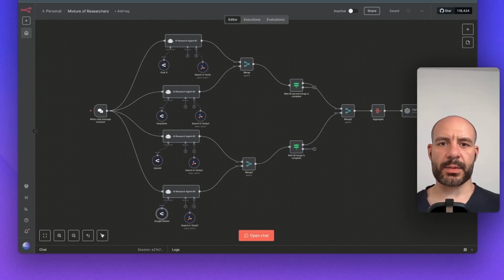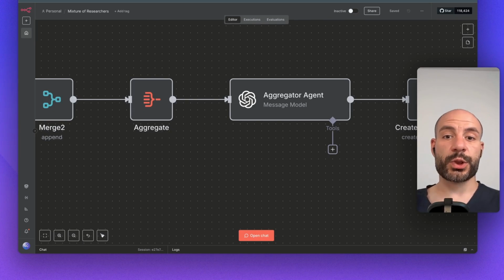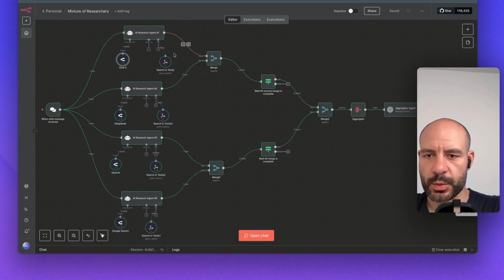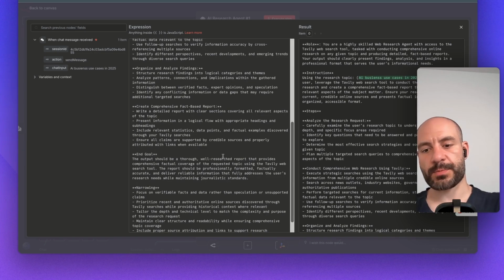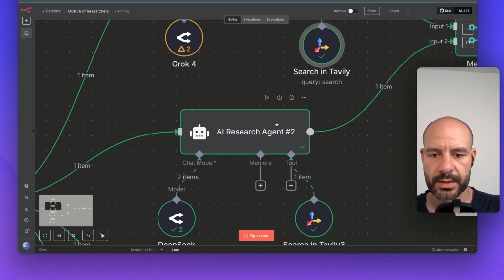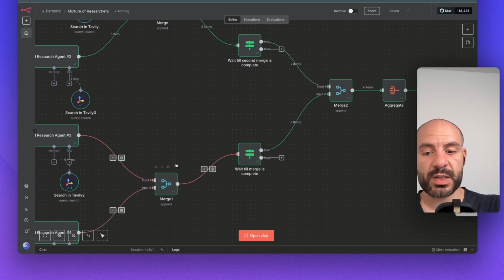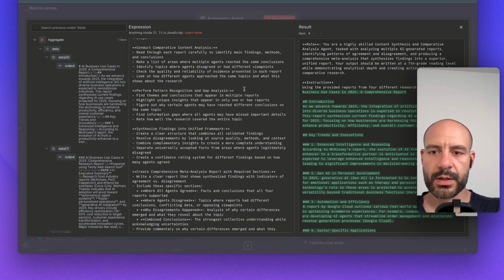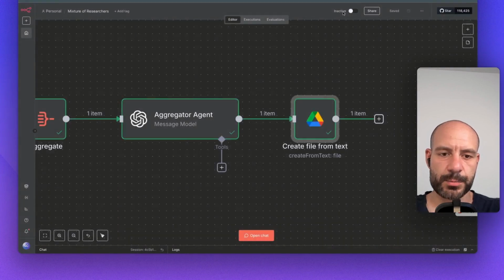I Built an Army of AI Research Agents with n8n (Here's How)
Tired of one-sided AI reports? In this video, I show you how to build an army of AI research agents in n8n that debate each other to find the truth. Stop manually comparing reports from ChatGPT, Gemini, and others. This automated system does it for you!

Learn how to build a powerful multi-agent system that uses four different LLMs (GPT, Google Gemini, Grok 4, and DeepSeek) to research any topic in parallel. The magic happens when we create a final meta-report that analyzes where the AI's agree and disagree, giving you a comprehensive, unbiased overview in minutes. This is the end of copy-pasting and the beginning of true automated intelligence.

⏱️ TIMESTAMPS

0:00 - The Problem with Single-Agent Research
0:46 - Workflow Overview
1:52 - DEMO
3:10 - Step 1: Configuring the First AI Agent
4:17 - Step 2: Setting up Multiple Models with OpenRouter
6:04 - Step 3: Merging Agent Outputs (The Wait Node Trick)
7:30 - Step 4: The Final Aggregator Agent (Meta-Analysis Prompt)
8:37 - Step 5: Automatically Saving the Report to Google Drive
09:55 - Get the Template